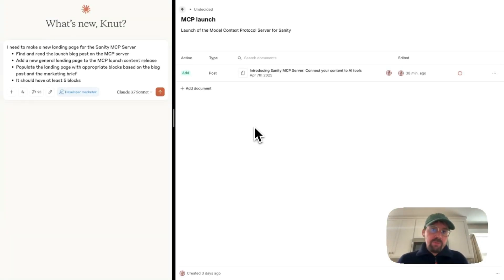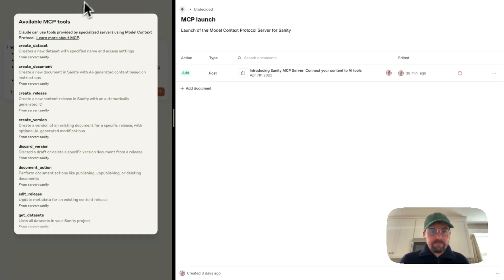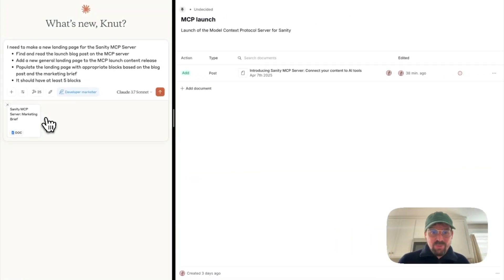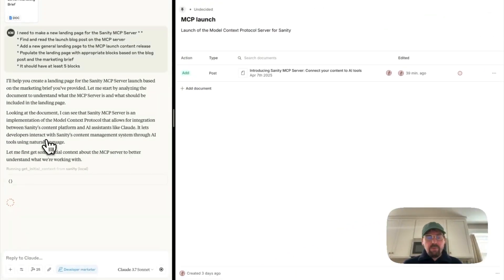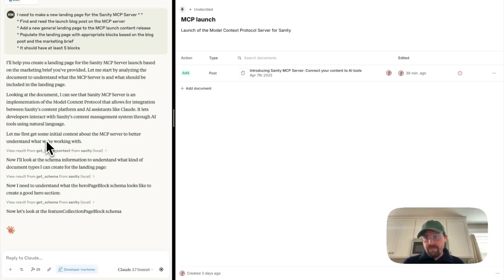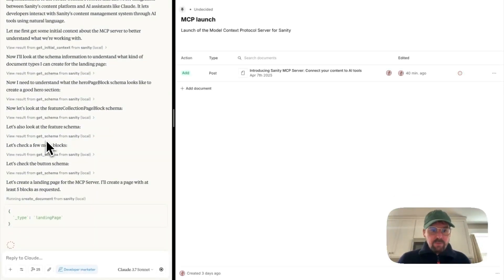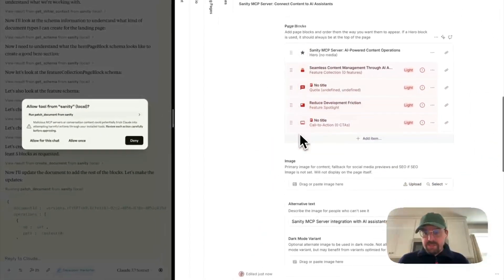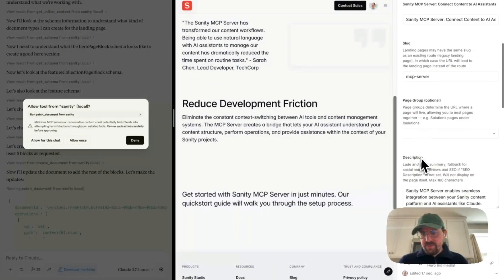First look: MCP Server for content and release automation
Connect AI agents your content with the Sanity MCP server. With powerful tools for document management, GROQ queries, and more.